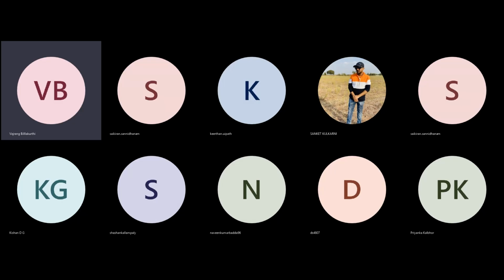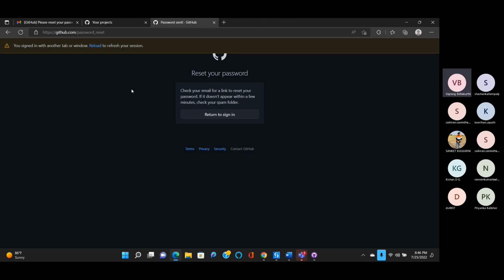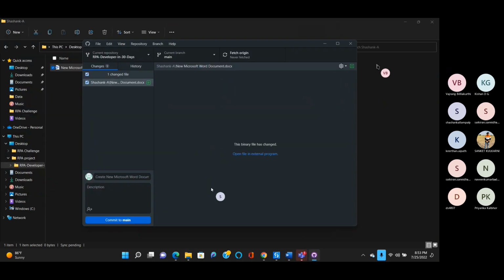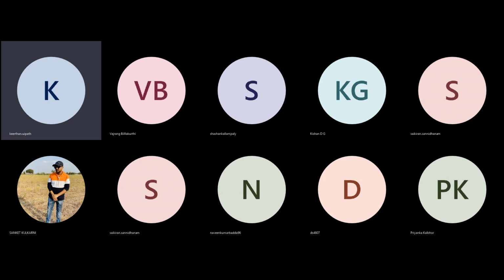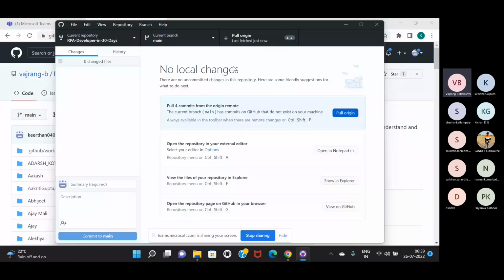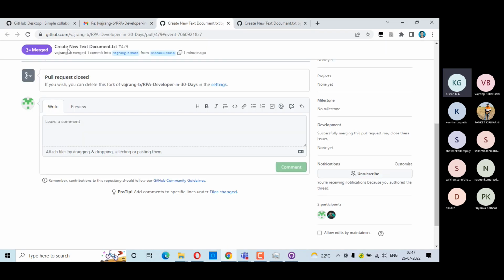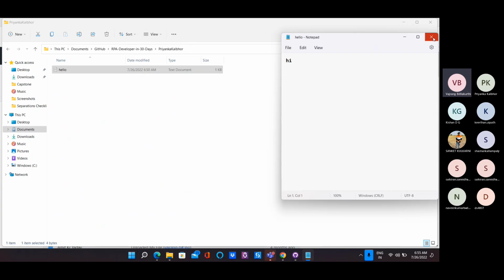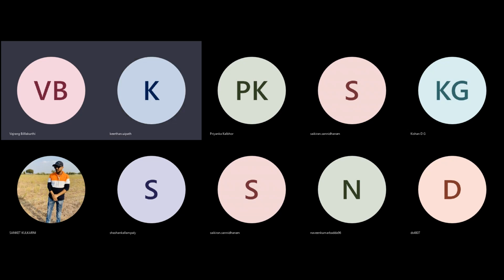UiPath training in 30 days UiPath developer in 30 days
Repo url - vajrang-b/RPA-Developer-in-30-Days: We will use this repo to understand and develop code, (github.com)

Download github desktop

GitHub Desktop | Simple collaboration from your desktop

Forked vajrang-/RPA-Developer-in-30-Days

Made changes in Shashank forked repo.

committed changes in Shashank's forked repo and pushed to Shashank's main branch.

Created a PR from shashank forked main branch to Vajrang main branch

Vajrang checked the changes and merged the changes.

Shashank able to see his changes in Main branch (Vajrang’s main)

Keerthan has also forked the Vajrang RPA developer-30 days project.

Made changes in keerthan’s fork.

committed changes in Keerthan forked repo and pushed to my main branch.

Created a PR from Keerthan forked main branch to Vajrang main branch

Now keerthan is able to see changes in Vajrang main branch.

Now keerthan and Shashank took latest changes from vajrang main. Shashank and Keerthan were able to see each other’s changes in our forked repo.